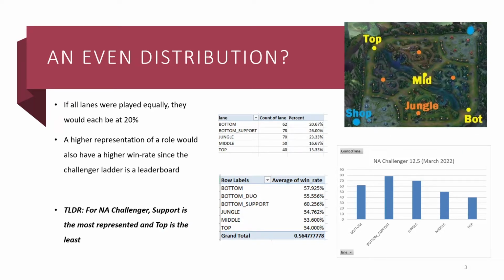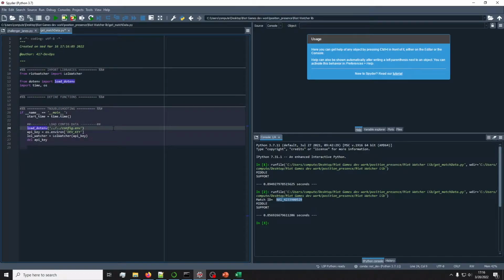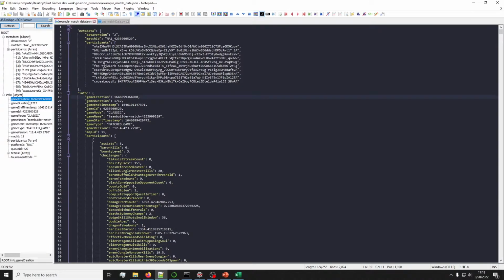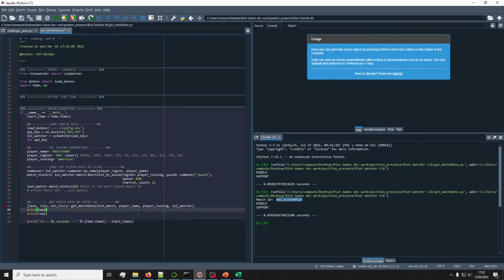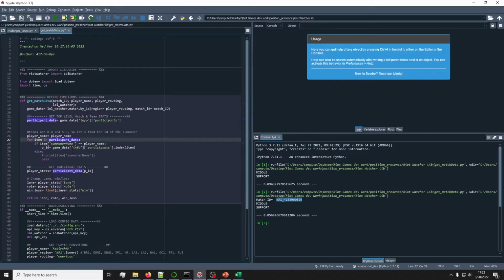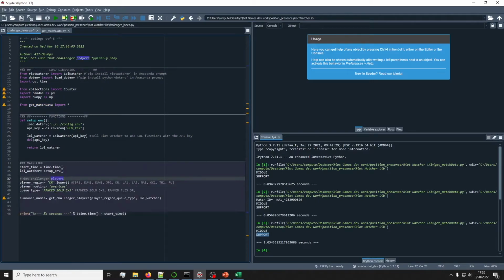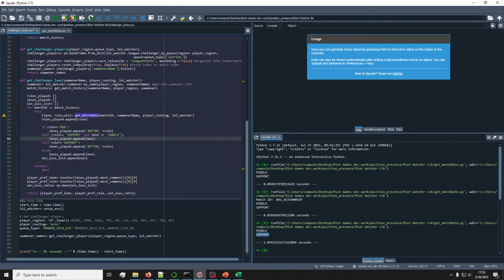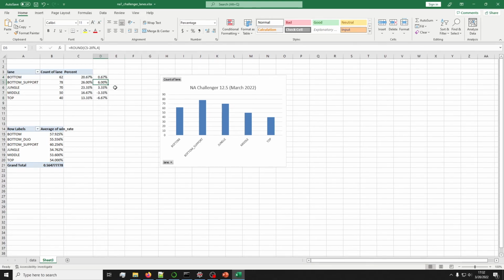What LANES do CHALLENGERS Play? (Riot API Data Analysis)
Quick project using the Riot API to show the distribution of roles/lanes in League of Legends.

The Riot API Bootcamp Course is designed to take you from no knowledge up to building your own app!

Timestamps
0:00 - Intro
0:42 - Expectations of role distribution
1:40 - Code setup and basics
7:25 - Piecing the code together
9:34 - Results